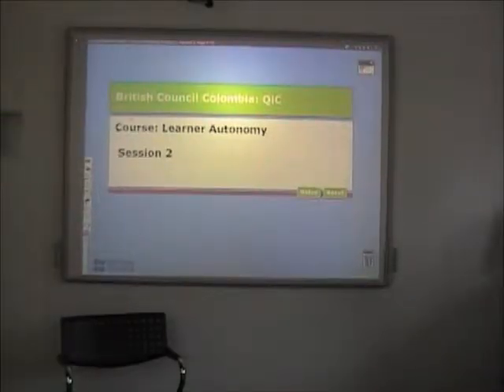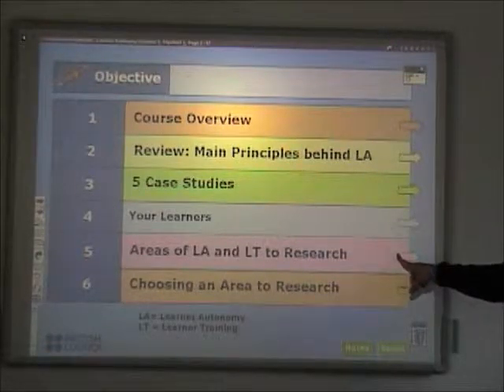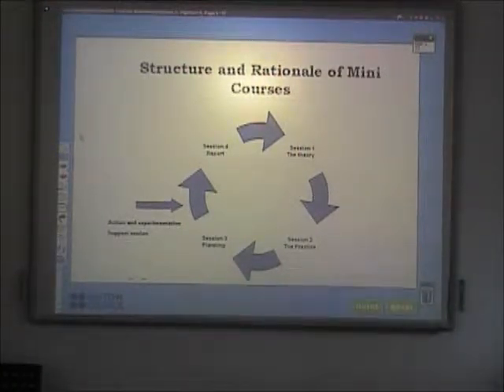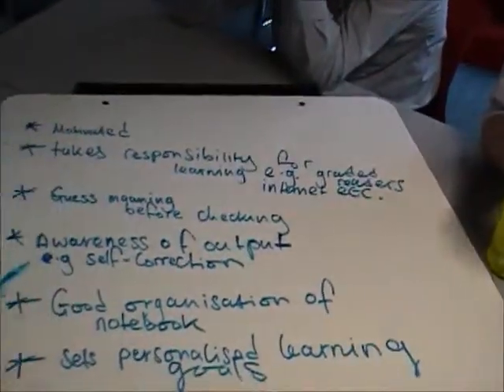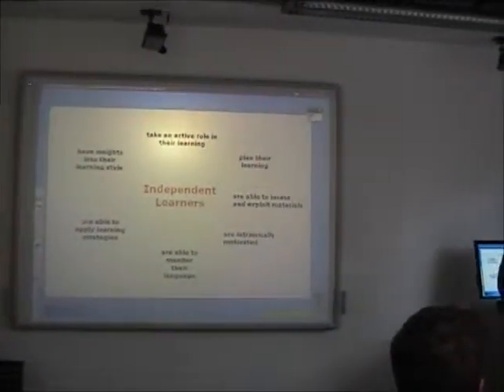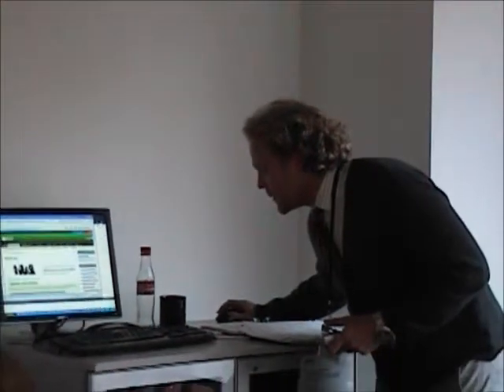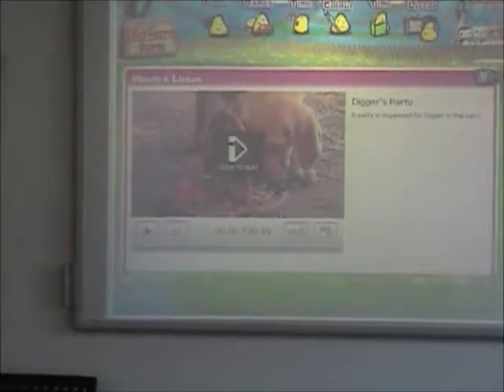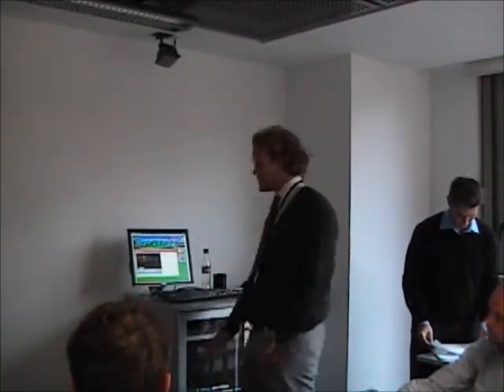British Council QiC LAC: Learner Autonomy Session 2 Part 1 of 4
British Council Colombia Teacher Training Learner Autonomy